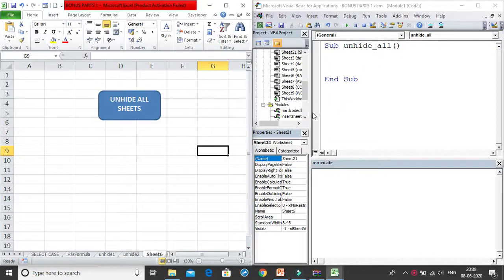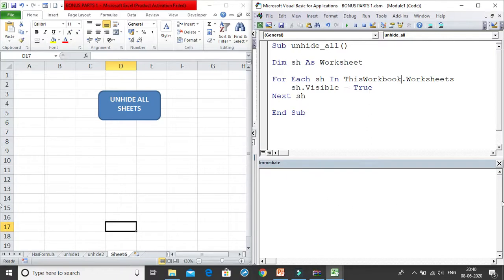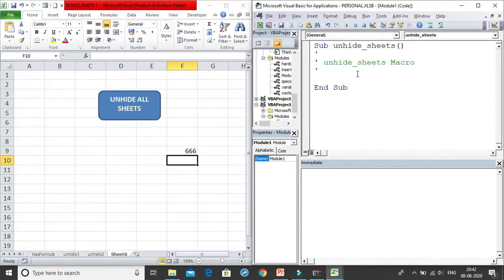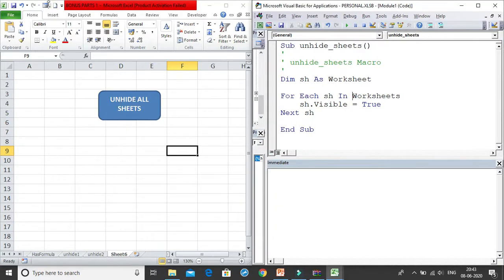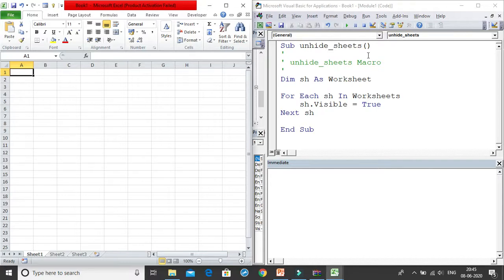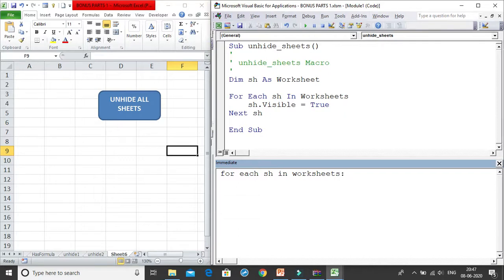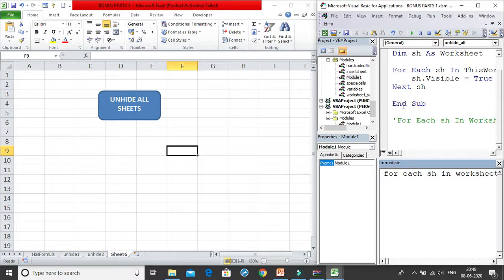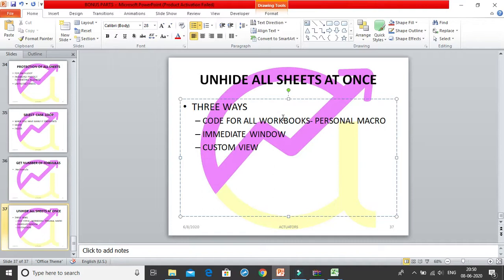Unhide sheets at once | Shivangee Agarwal